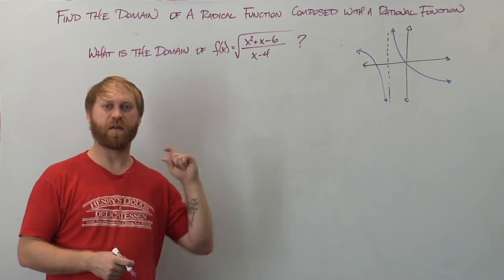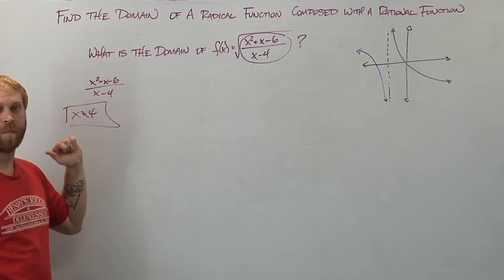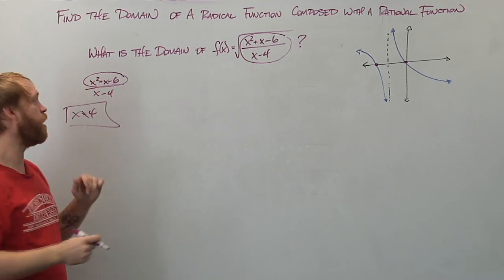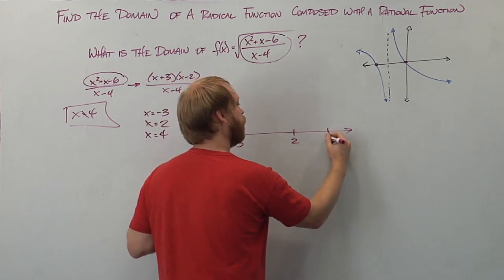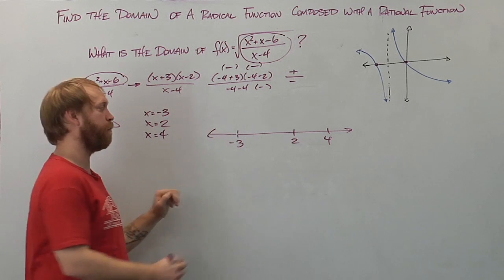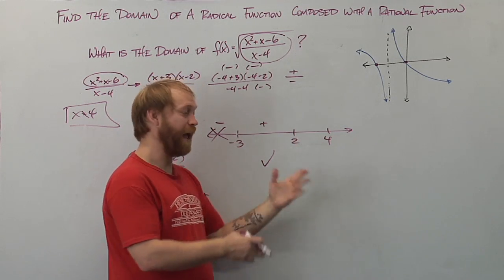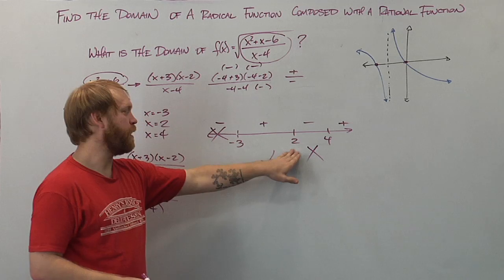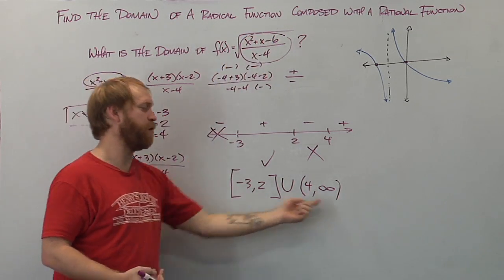5 7 2d Find the domain of a radical function composed with a rational function